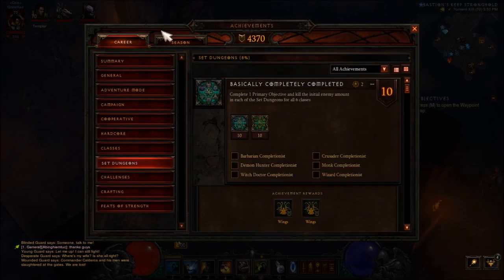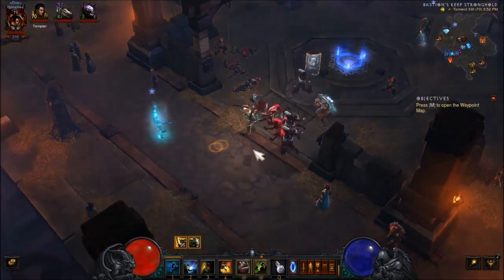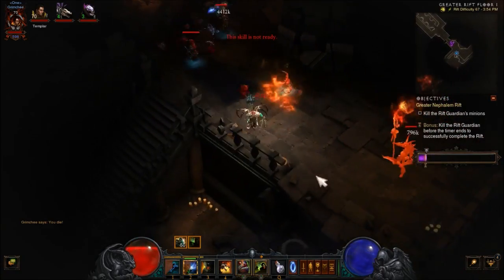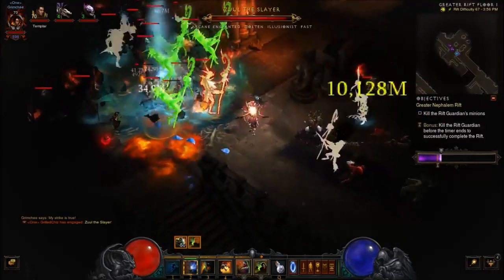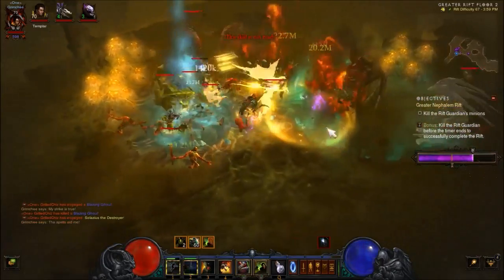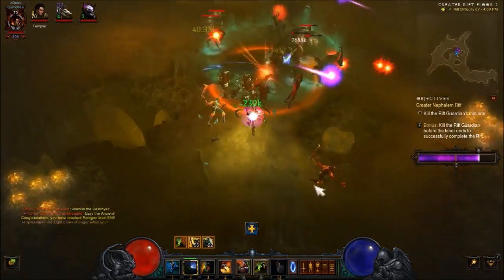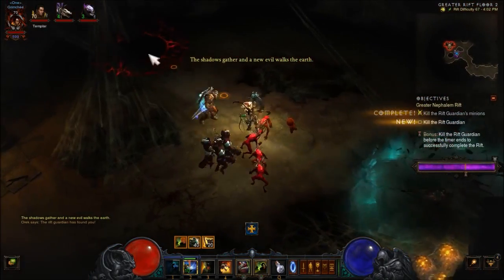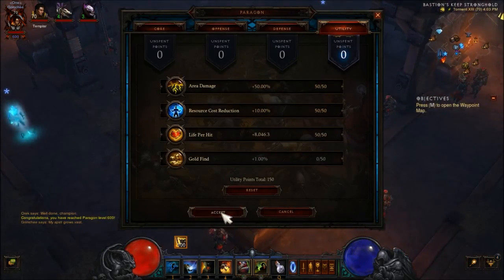Road To GR 75 Ep. 3 - [Diablo 3 Season 8]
This is a video I recorded last week but was too lazy to upload which is why Ep 4 is going to come so shortly after it.